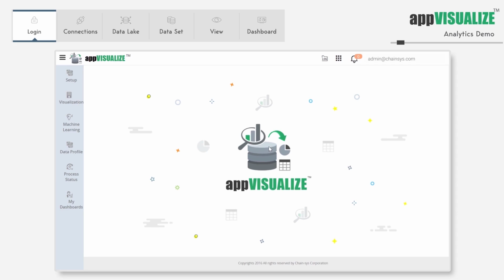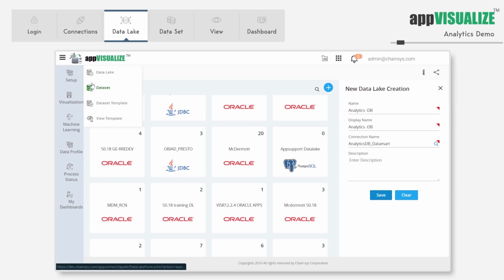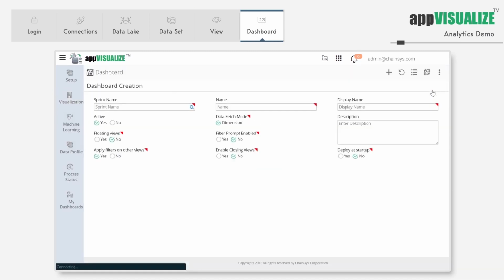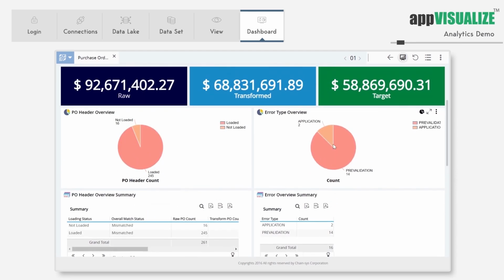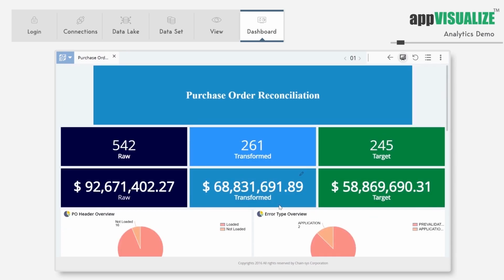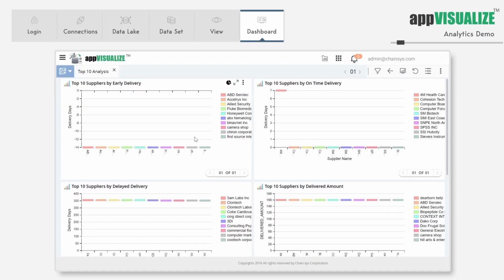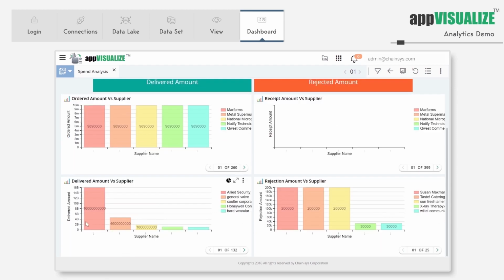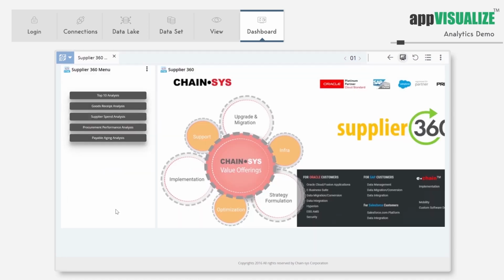The Business Intelligence & Analytical Tool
appVISUALIZE is a Business Intelligence & Analytical Tool, with which any raw data extracted from various sources are converted into meaningful dashboards. Which helps the end users to gain more useful insights for their future Decision Making.

It is fragmented into three substantial parts,

1. Descriptive Analysis
2. Predictive Analysis
3. Prescriptive Analysis